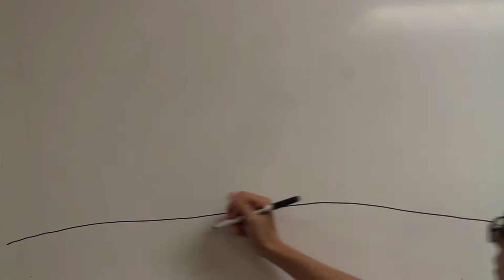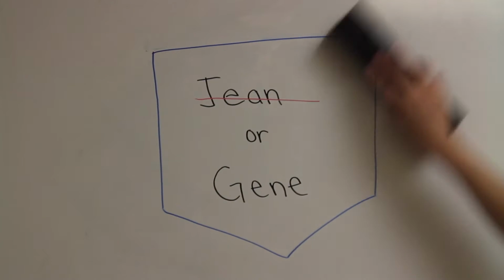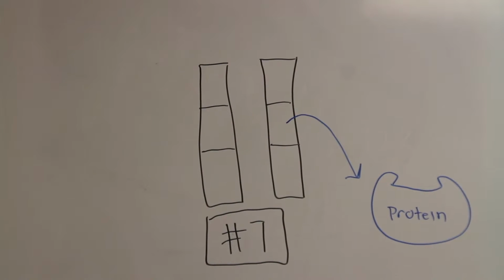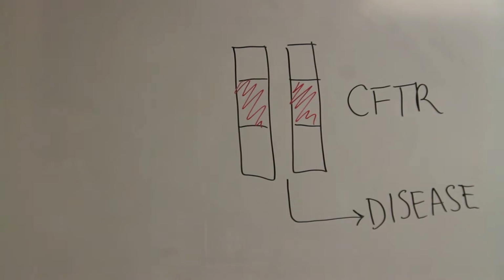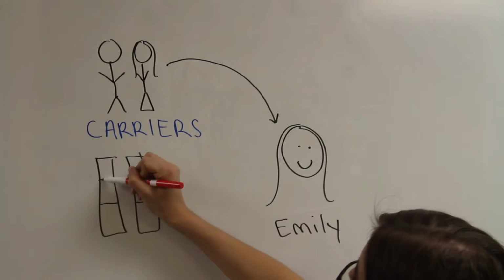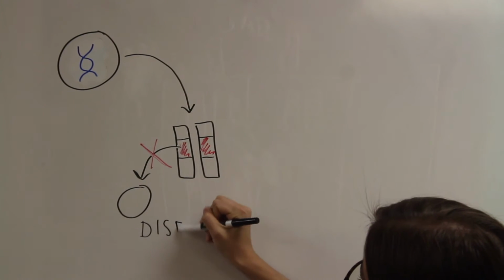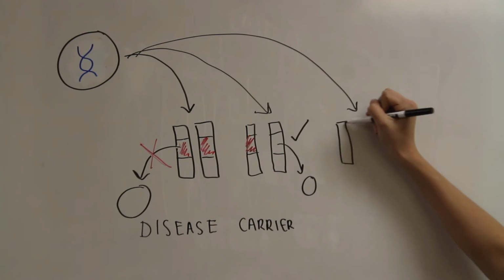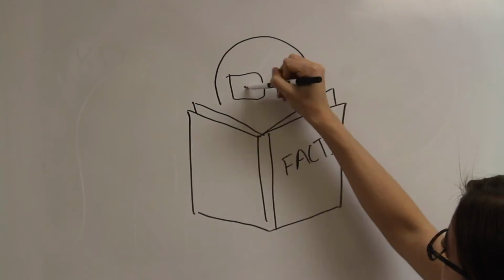Debunking the misconception: Do disease genes run in the family?